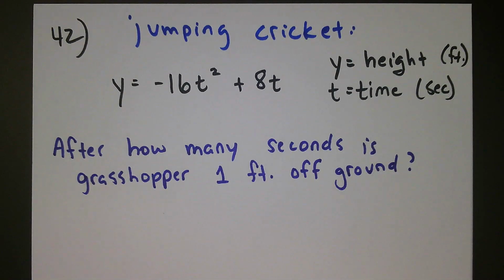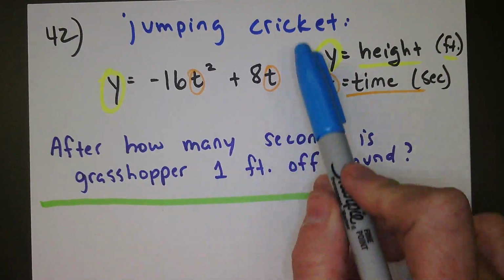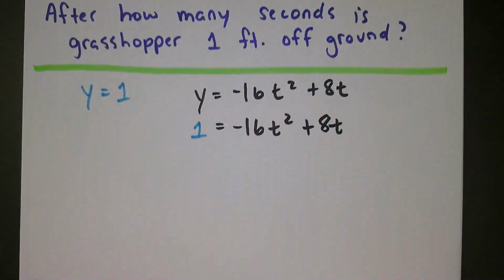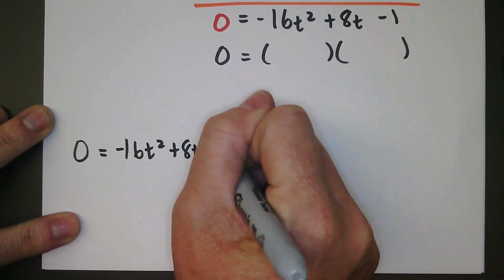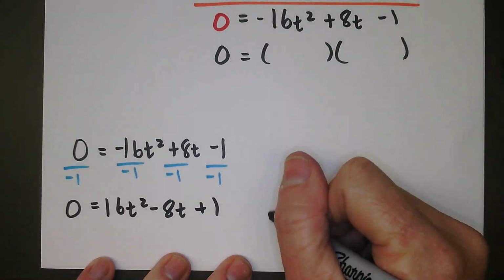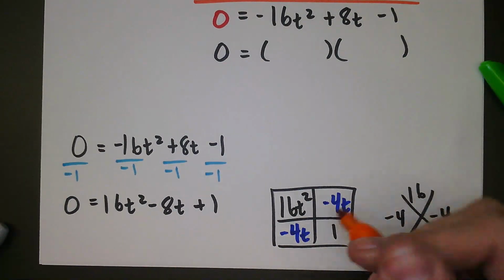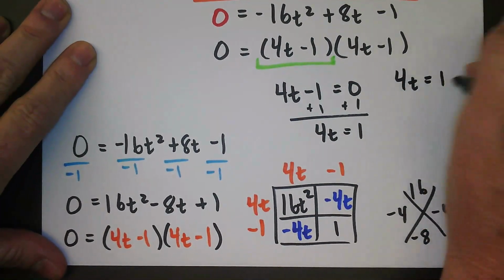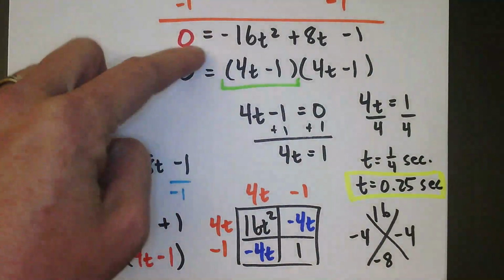CH 2: 2-7: # 42 Jumping Grasshopper; Solve a Quadratic Equation by Factoring